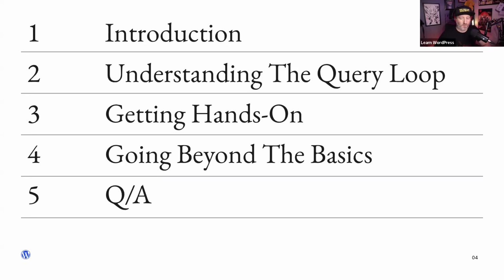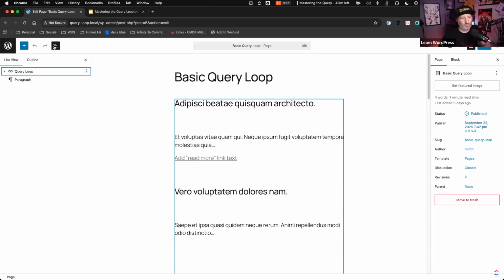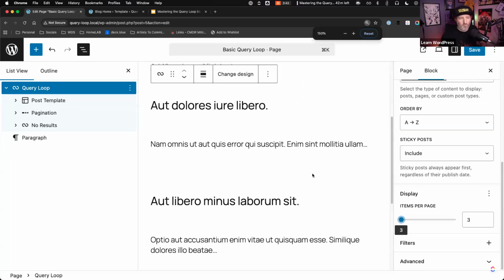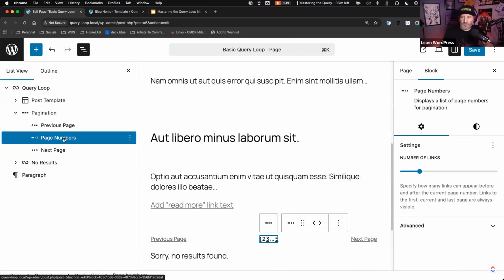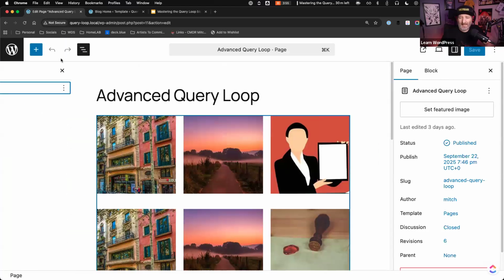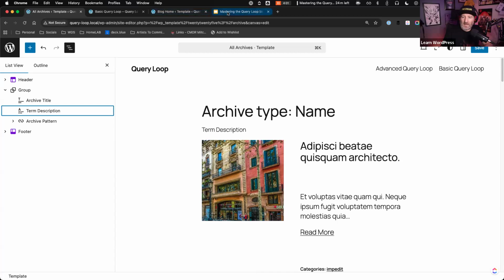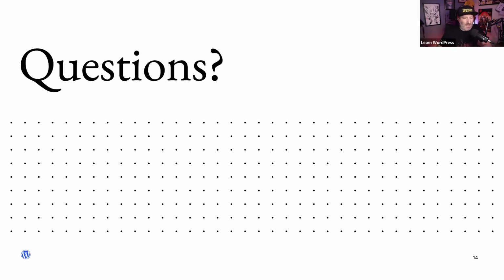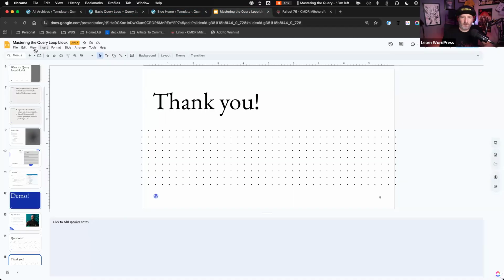Mastering the Query Loop block in WordPress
Join us for a hands-on session that demystifies one of Gutenberg's most powerful features - the Query Loop block. We'll break down how the Query Loop block works, transforming it from an intimidating tool into your go-to for creating dynamic and engaging content displays. You'll learn how to tell WordPress exactly what content to fetch and how to style it... all without writing a single line of code. This workshop is perfect for WordPress site builders, content creators, and business owners who are comfortable with the block editor and ready to take full control of their site's design.Presentation Slides »